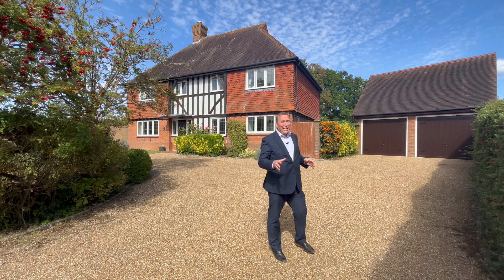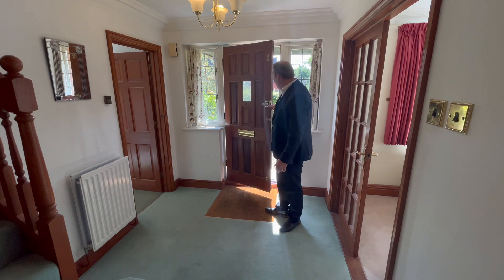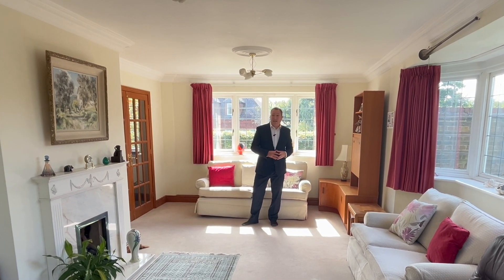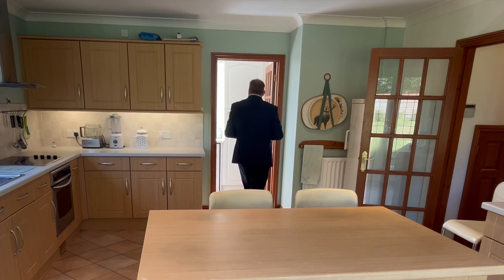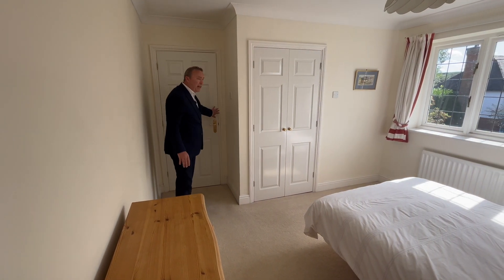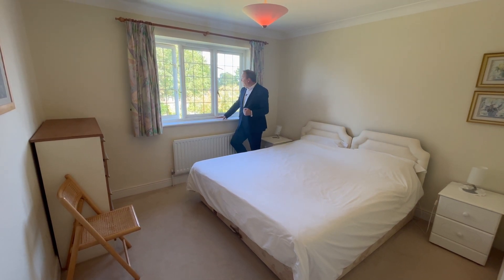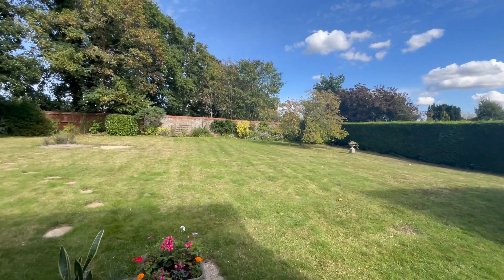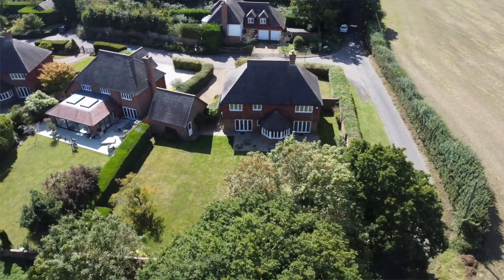Redwood Park, Capel, Tonbridge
A super 5 bedroom detached house in a fantastic setting surrounded by farmland.